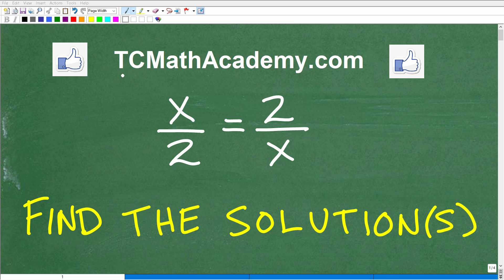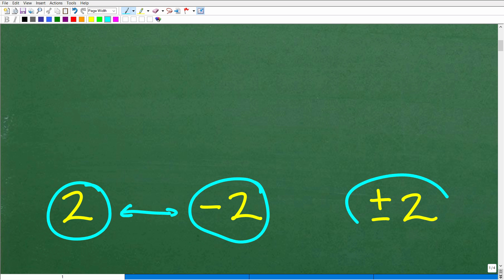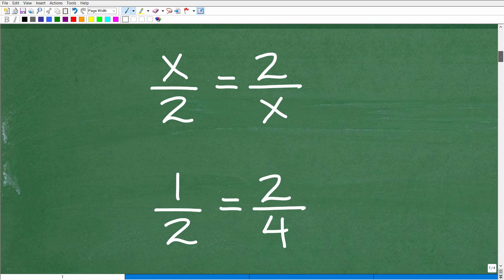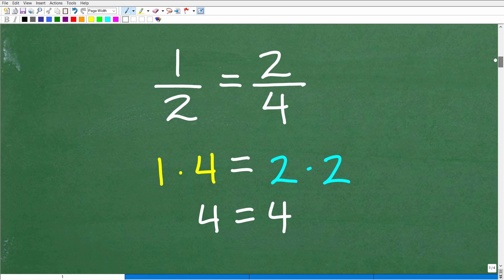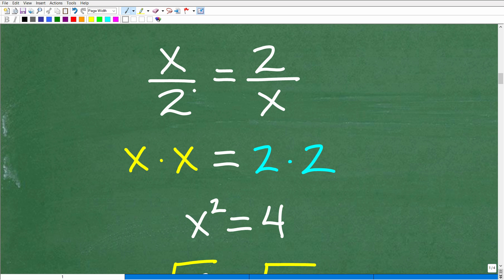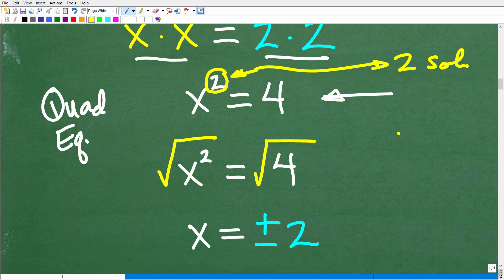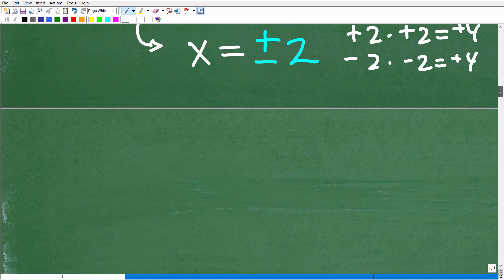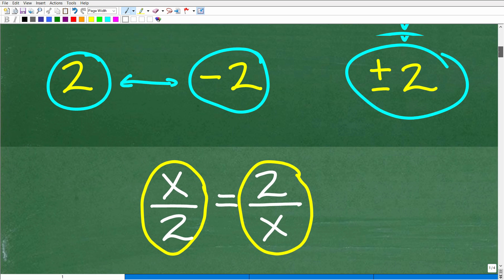Simple equation? Let’s see…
How to a simple quadratic equation.